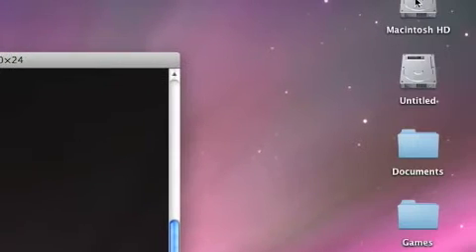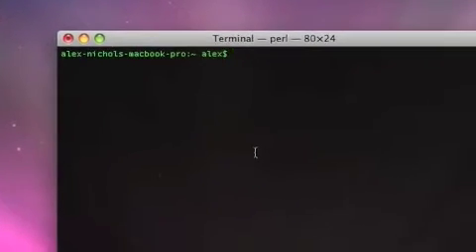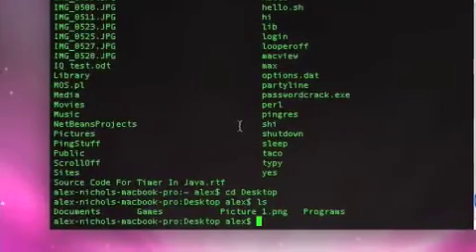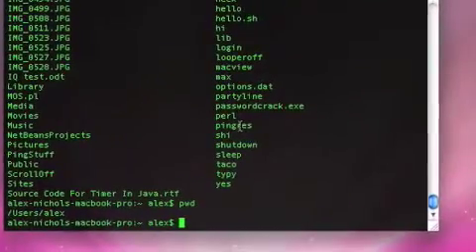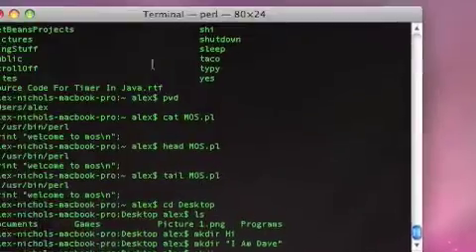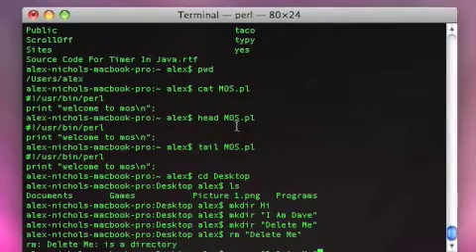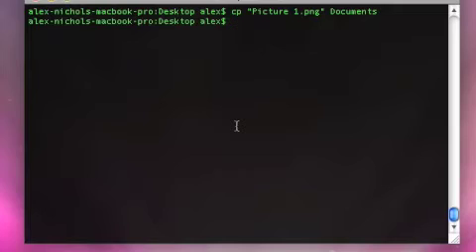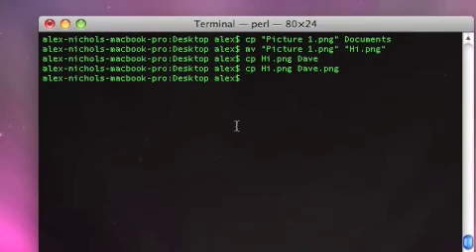Terminal Lesson 1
This is a tutorial on how to use the terminal on a mac.